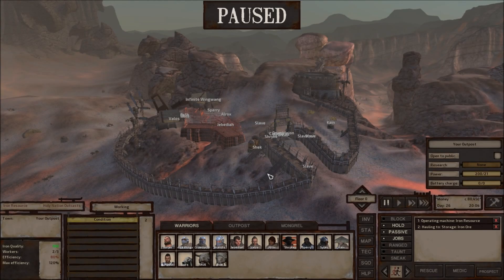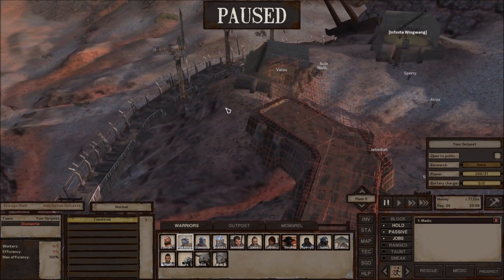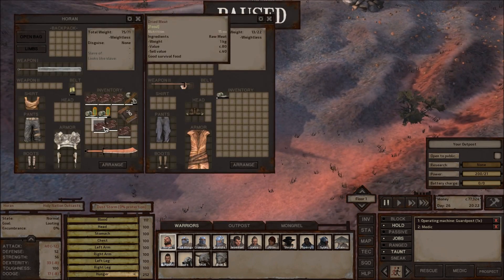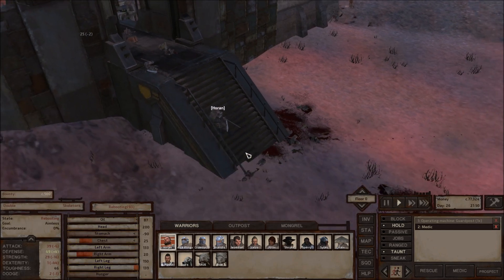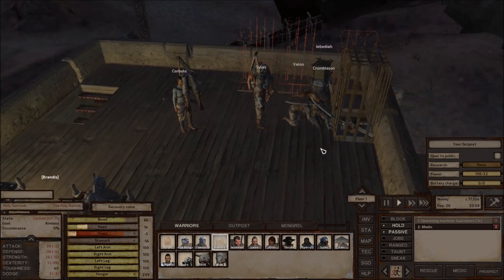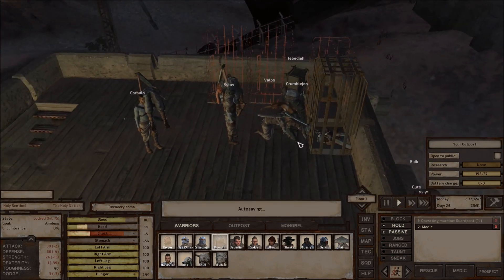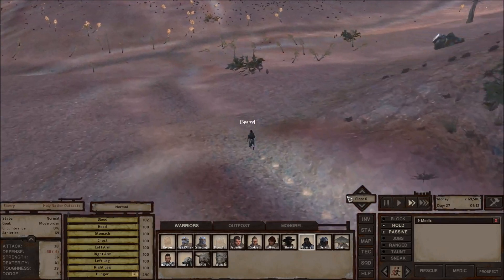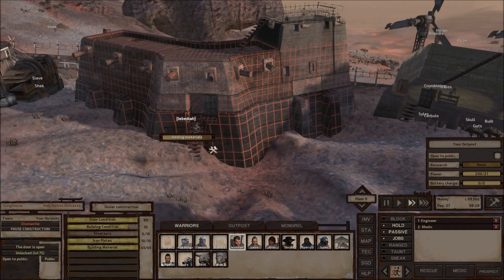Kenshi - Okran's Wrath Pt.9 - Holy Sentinels Need Our Aid [Kenshi Let's Play]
Kenshi is a squad-based, sandbox RPG that combines elements from several genres to create a very unique game experience. Given how much fun we're having in our initial playthru, I wanted to create a second series to explore the game further and experiment with a different outlook and playstyle. In this series, we'll be joining the former-High Paladin Horan as he strives to redeem himself in the eyes of the Holy Nation.

Music